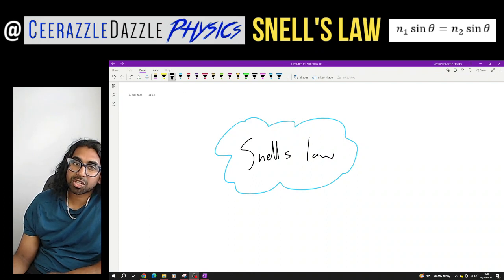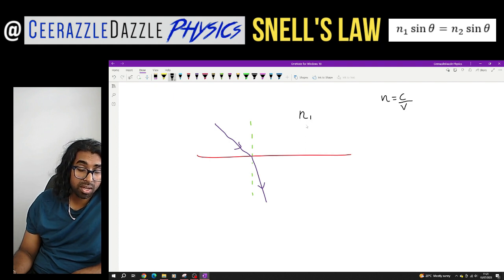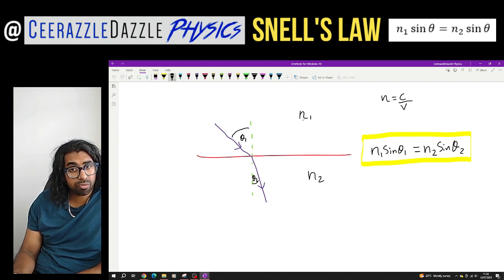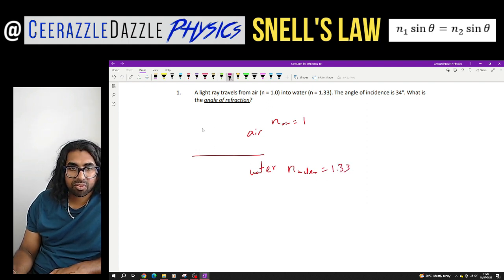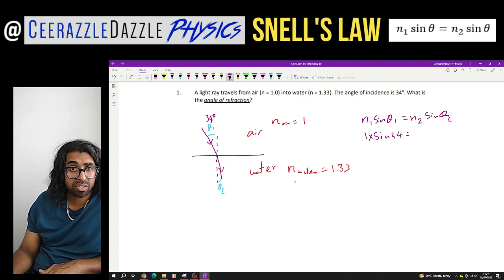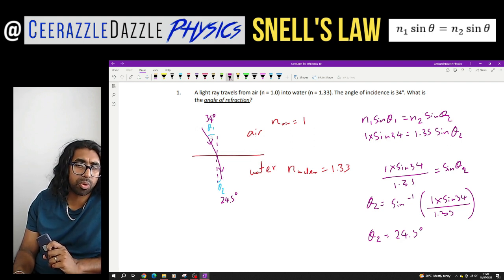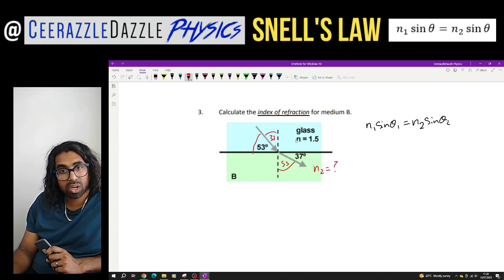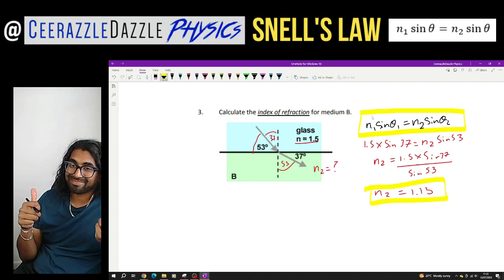AS/A Level Physics A*- Snell's Law n1sin(θ1)=n2sin( θ2)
Lesson Objectives: To be able to understand and use the formula for Snell's Law n1sin(θ1)=n2sin( θ2) when discussing refraction. To be able to use the formula  n1sin(θ1)=n2sin( θ2) when tackling questions

Description: Prior knowledge videos: AS/A Level Physics Refractive Index Ensure you understand what the term refractive index of a medium means before watching this video. Here is a link to the simulation that I use for this video
In this video I outline Snell's law which relates the refractive indices of the materials and the angles when refraction takes place, n1sin(θ1)=n2sin( θ2). I then move on to practice questions using this formula. Enjoy

Regards

Ceerazzledazzle